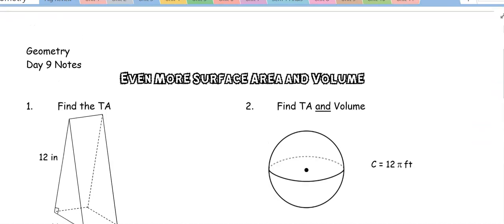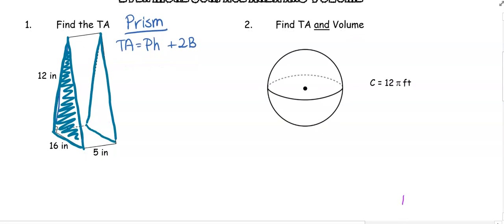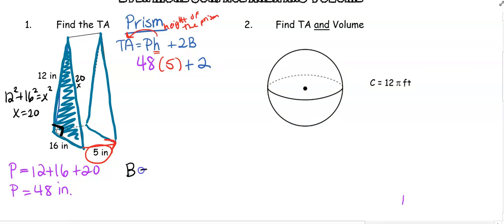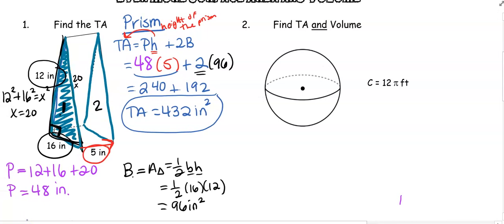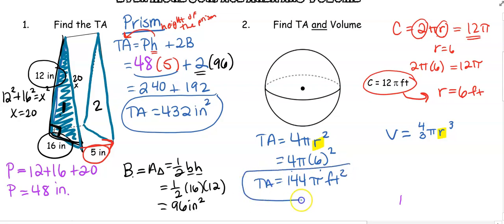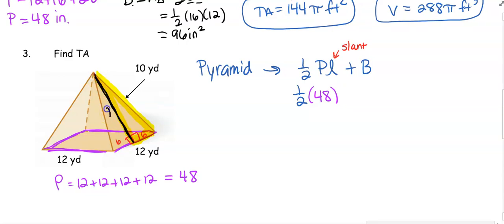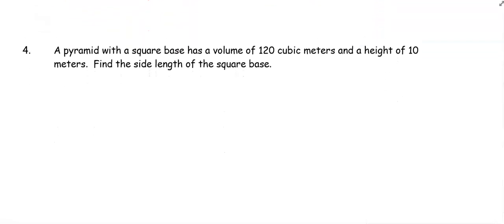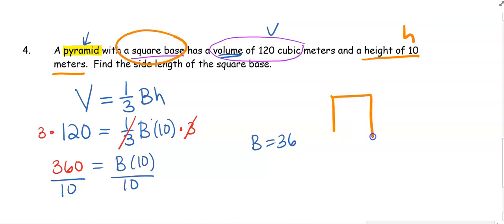Day 9 Video